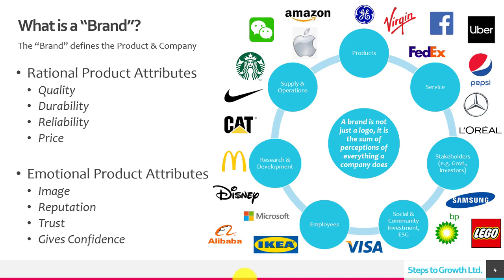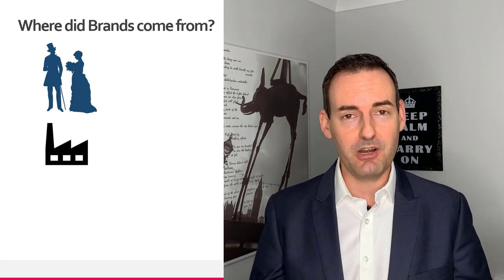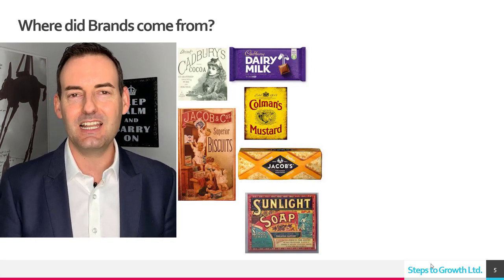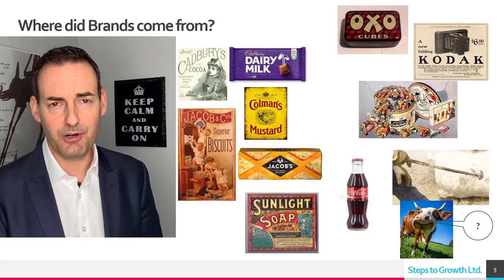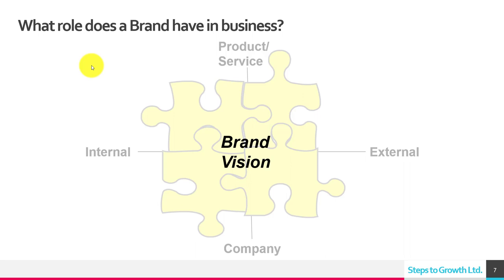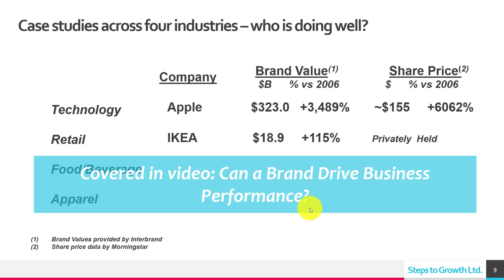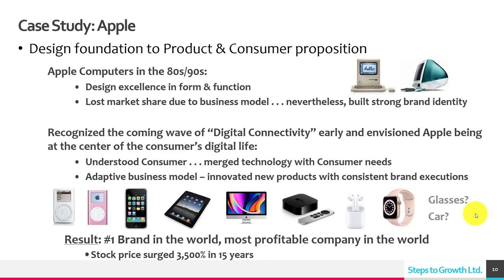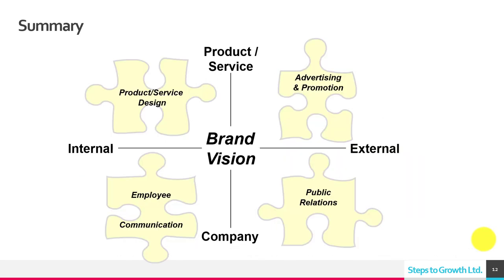What is a brand? What role does a brand play in business?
Once you get involved in Marketing, you will meet the topic of "Branding" and you will ask "What is a brand?". In this video, we cover, in easy Branding 101 terms, where do brands come from, what role a brand plays in business, and look at two case studies of world-class branding and branding strategy examples.

We look at what is branding, brand strategy and branding basics, in thinking about branding your business. How to build a brand, includes building a personal brand, follows clear branding principles and branding guidelines. With the right framework, anyone can do brand-building and create brand purpose to make an effective brand that supports sales.

0:00 Introduction
1:14 What is a "Brand"?
2:59 Where did Brands come from?
9:48 What role does a Brand have in business?
12:49 Case studies across four industries-who is doing well?
14:53 Case Study: Apple • Design foundation to Product & Consumer proposition
17:33 Case Study: IKEA

If you want to assess your business against the key processes of marketing, to find where you are strong and what you need to fix NOW, get a FREE marketing plan assessment template (PDF), by clicking this

Find more helpful resources and case studies at our

PS - Whenever you are ready, here are the best ways I can help you further…

Let’s Connect!